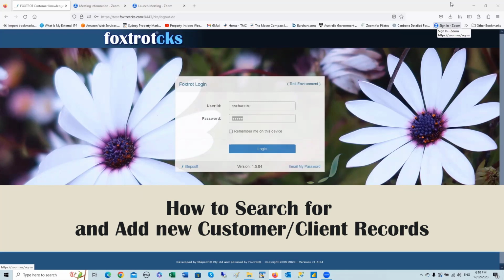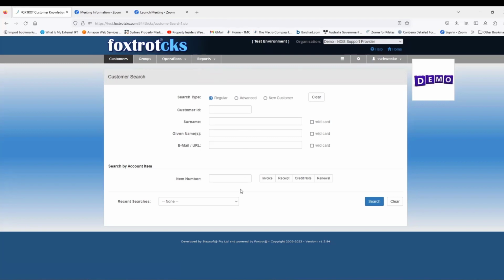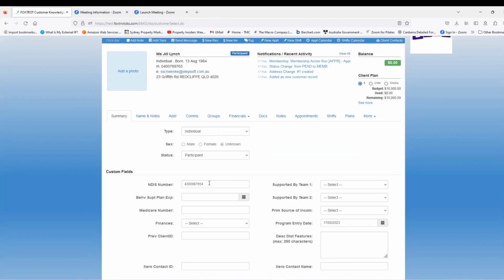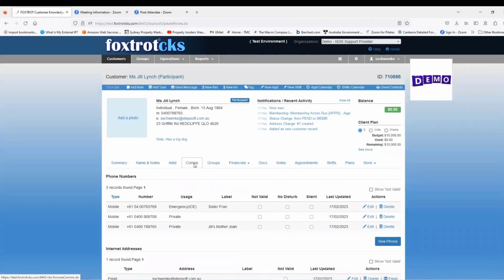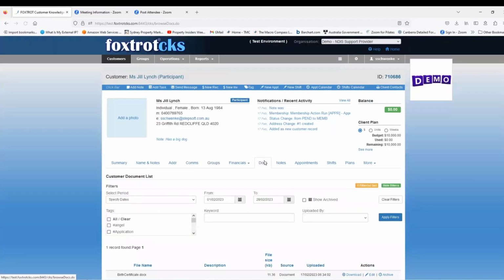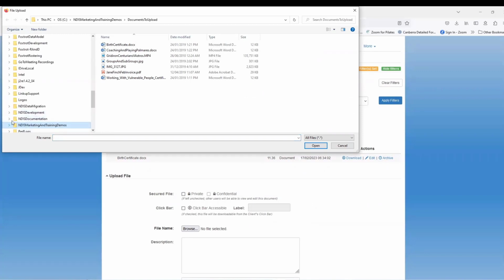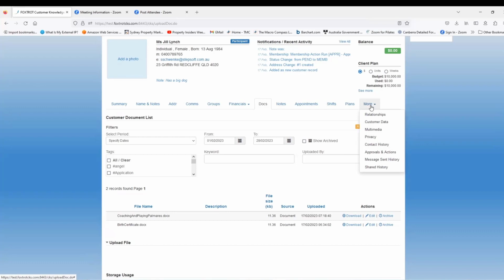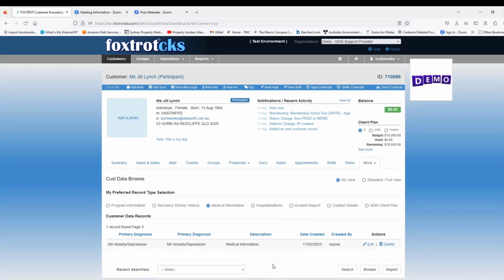Foxtrot Feature Alert - Foxtrot NDIS Search for and Add Customer Records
Search for and add new Customer / Client records in Foxtrot NDIS.